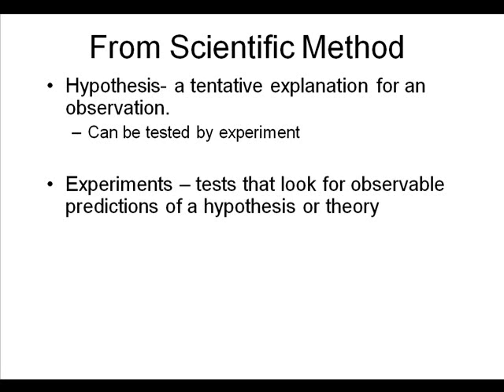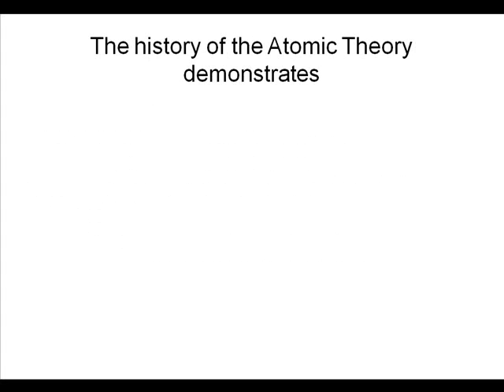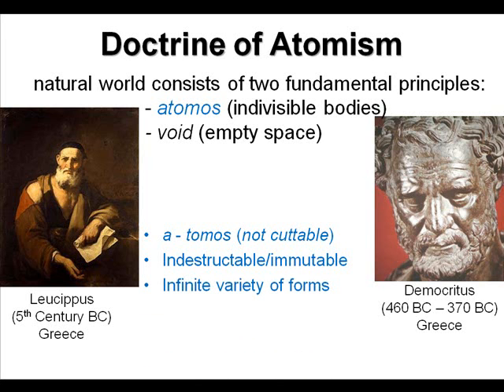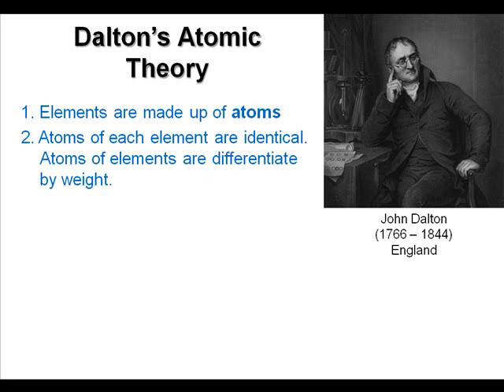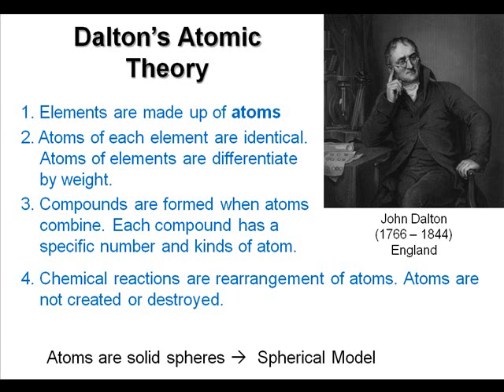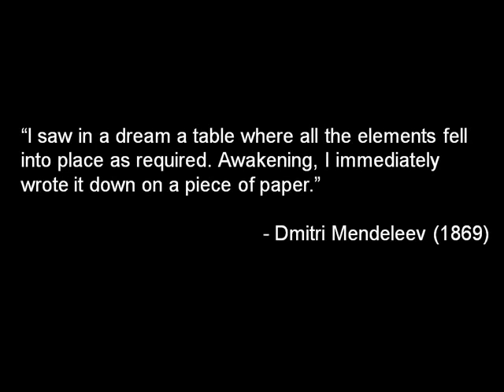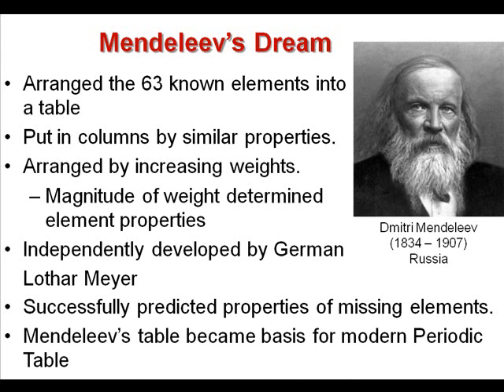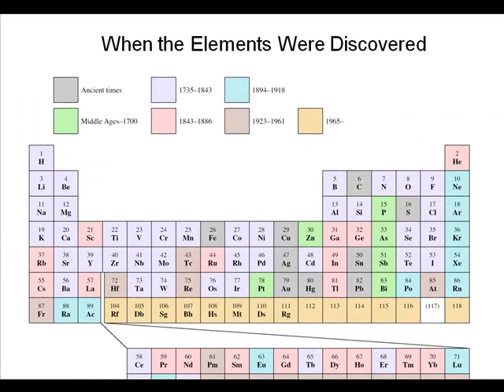PwrPr 01 Hist Atom 1B